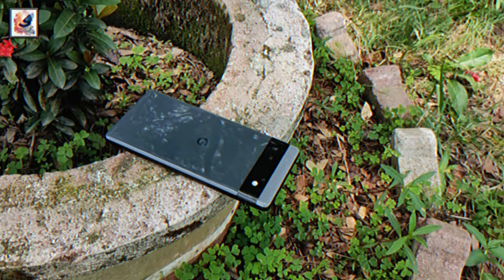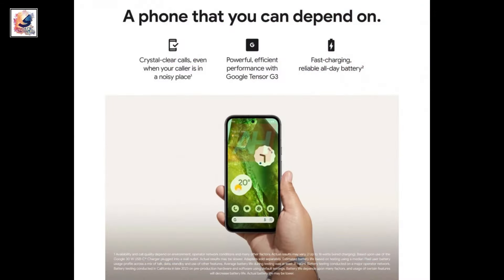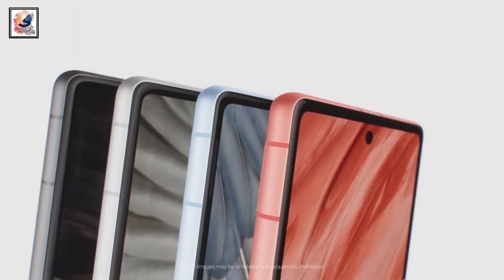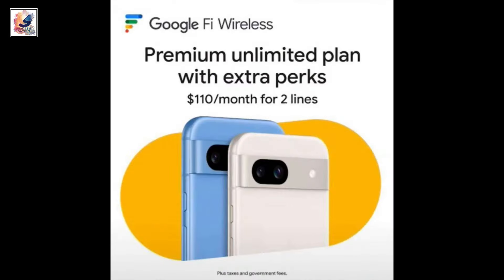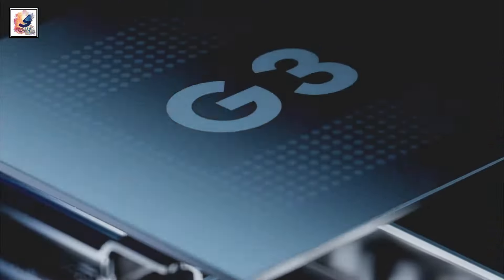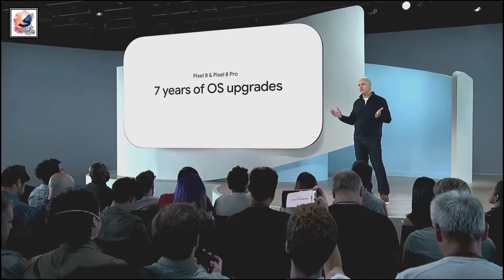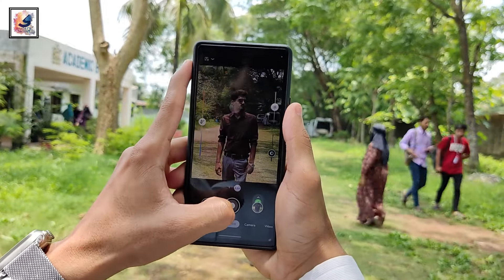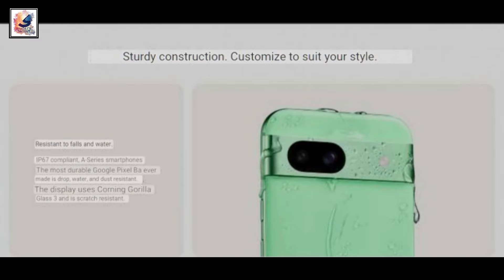Google Pixel 8a launch on May 14 First Look, colors, Specs, Official Price Leaked!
About This Video- I like to share with you guys the Pixel 8a - The latest Leaks or Rumors. Google Pixel 8a leaks in new real-life image showing off vibrant blue and green colors, Google Pixel 8a has been in rumours for the last few months, .  you’d have to pay USD 499 for the variant with 128GB storage and USD 559 for the variant with 256GB of storage. pixel 8a come with black, white, blue, and Mint, it is expected to debut during the Google I/O 2024 event in May 14. a leaked Pixel 8a retail box out of Vietnam in late January revealed the model number G6GPR. We already know a fair bit about the Pixel 8a, the first Pixel 8a leak appeared in September when we were still getting around to the Pixel 8 leaks. As per past leaks, the Pixel 8a will feature a 6.1-inch display with 120Hz refresh rate, The Pixel 8a's screen will have 1,400 nits of peak HDR brightness, it will be powered by the Tensor G3 chipset just like the Pixel 8 and Pixel 8 Pro. It’s will become with 8gb of ram, and should be available in a 256GB storage, and boots Android 14. we also expect to see it get Google's same seven-year OS upgrade promise, It managed 1,218 single-core score and a 3,175 multi-core performance. Pixel 8a may get same same 64-megapixel main sensor as the pixel 7a, 13-megapixel ultrawide, and 13-megapixel selfie camera, its power by 500mAh battery with 27W charging support, According to German retailer leaks, the Pixel 8a could start around 570 euros — likely $550 in the US. I hope you guys like and enjoy it.

 Video Topic Covered:
   google pixel 8a launch dare In India
   google pixel 8a price In india